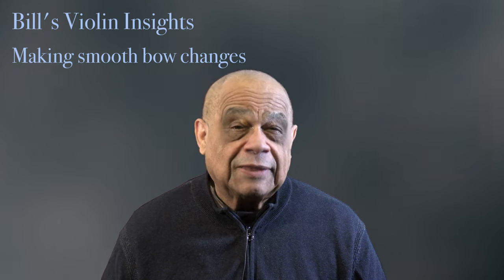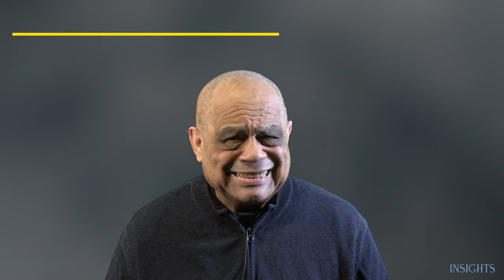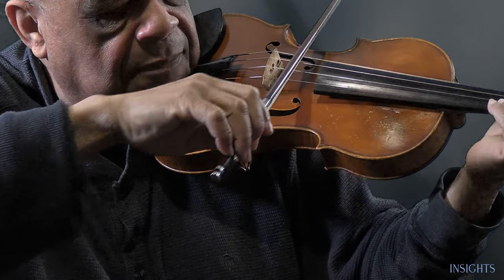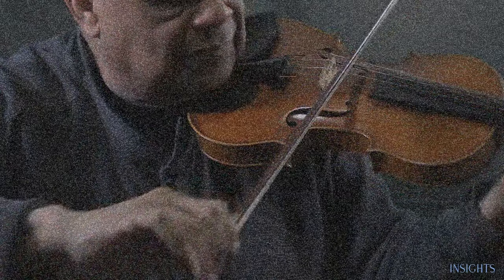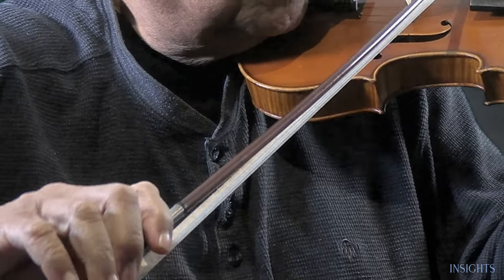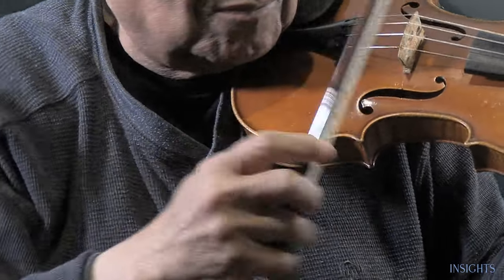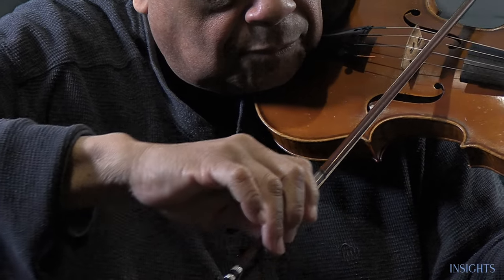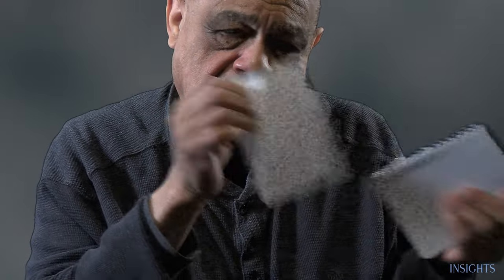Making smooth bow changes ... Bill's Violin Insights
Check out my “Lesson in a Video” or LiaV, which is the process that allows you to submit a video of your playing and then receive detailed feedback from me in the form of a video. To find out about more about LiaV go